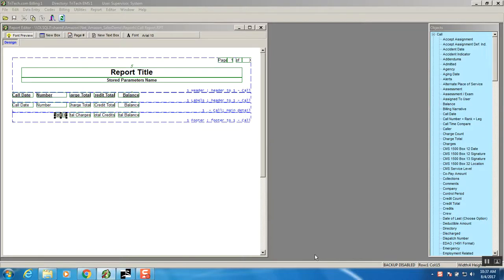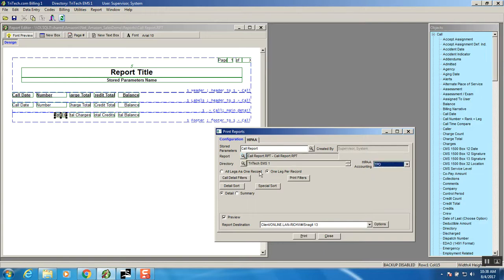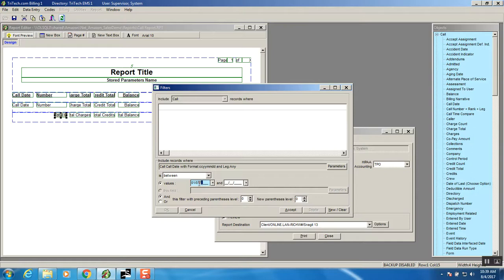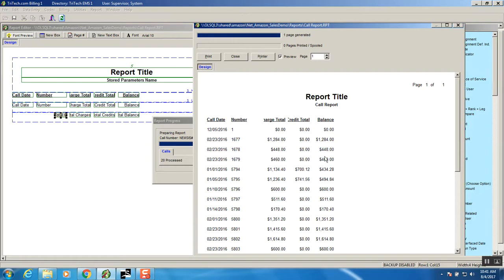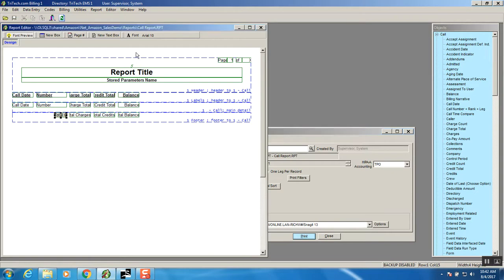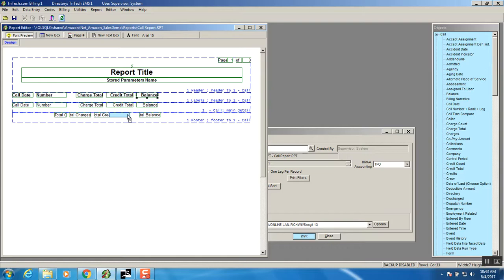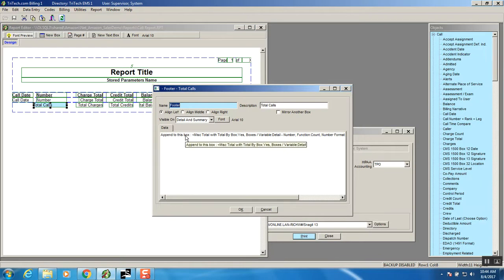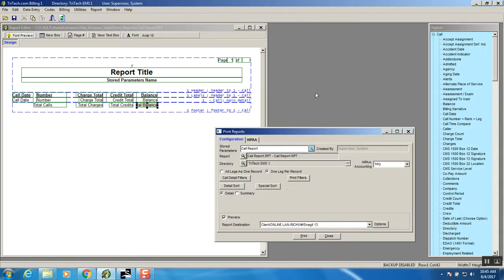Flexible Report Generator 303: Printing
Rich Winter, EDI Analyst, demonstrates different printing options within the Flexible Report.